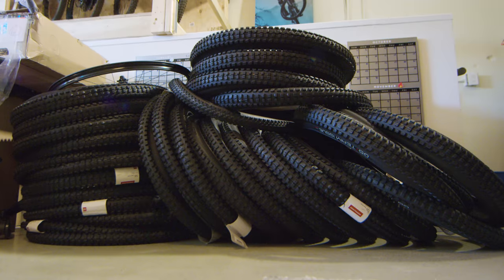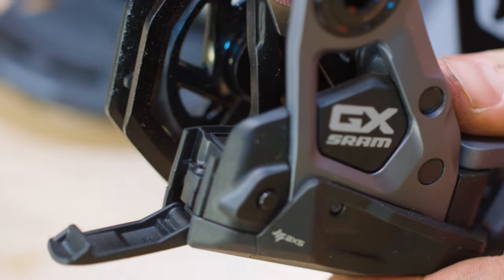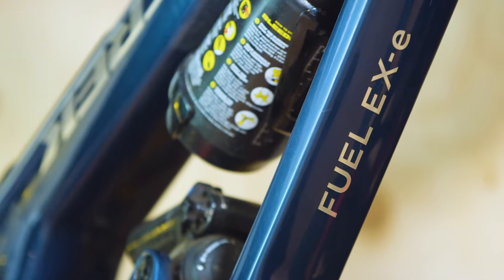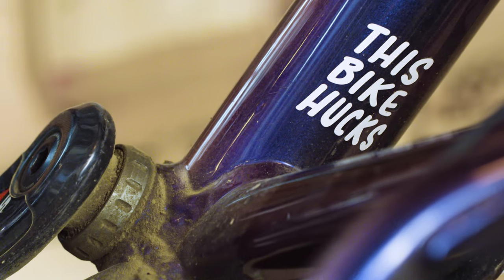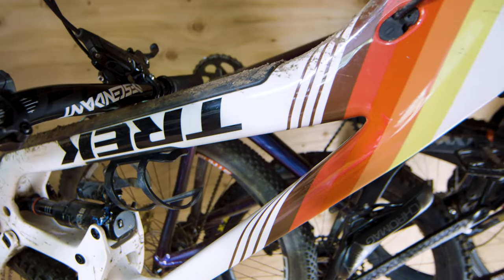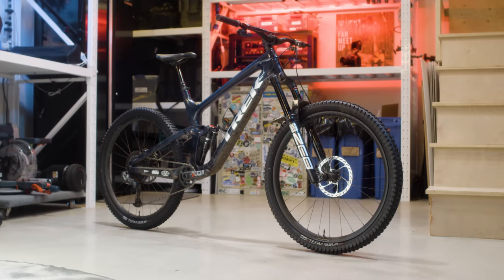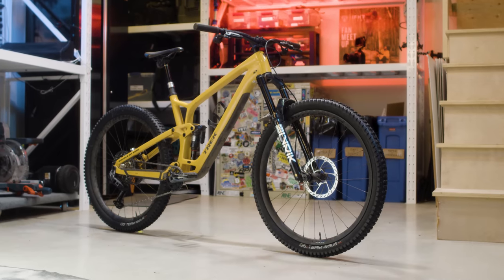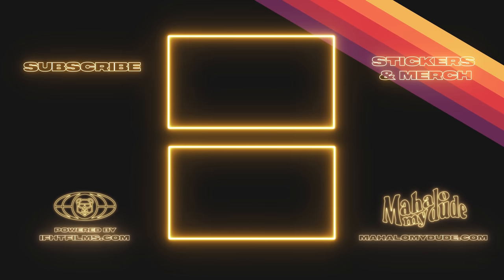What Bikes Do We Ride? | 12 Mountain Bike Checks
Why do we need 12 bikes? Because the correct number to own is n+1.

Under The Sun - Kylie Odetta (Laeal Remix – Instrumental)
Bodyendtag - Twisted Pair

𝙈 𝘼 𝙃 𝘼 𝙇 𝙊  𝙈 𝙔  𝘿 𝙐 𝘿 𝙀  🤙🏻

00:00 Intro
00:35 - Fuel EX & GX Transmission
02:08 - Fuel EXe
02:39 - Checkpoint
03:10 - Ticket
03:39 - Pit Viper Diablo
04:02 - VHS Slash & Session
04:46 - Slash
05:19 - Session
05:47 - Fuel EX
06:15 - Fuel EXe
06:45 - Ticket